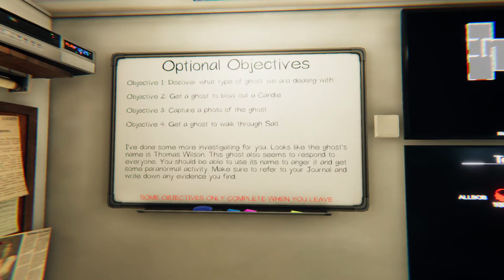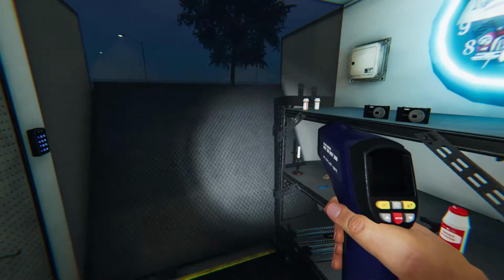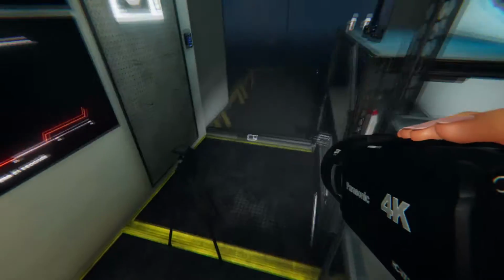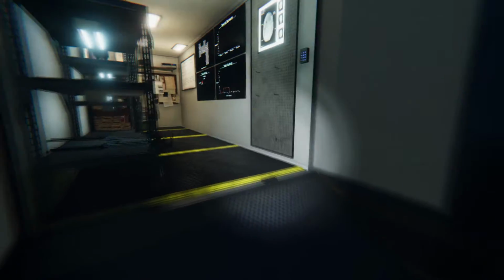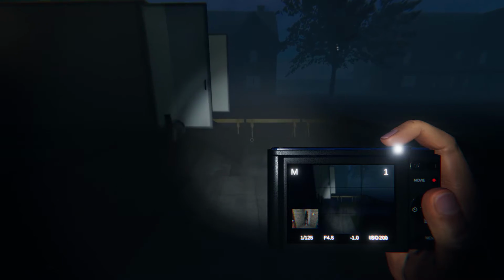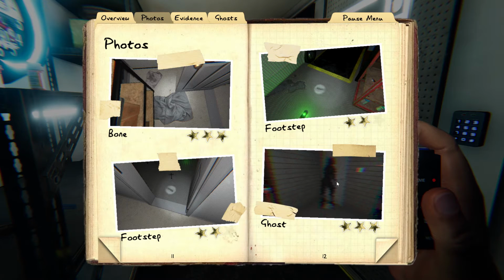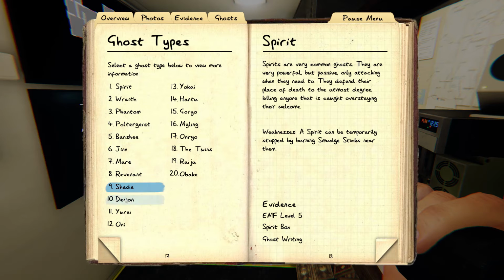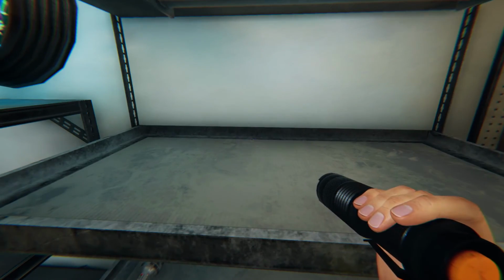Phasmophobia, Keep the equipment! E3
I'm still not doing well with the scary part of the game